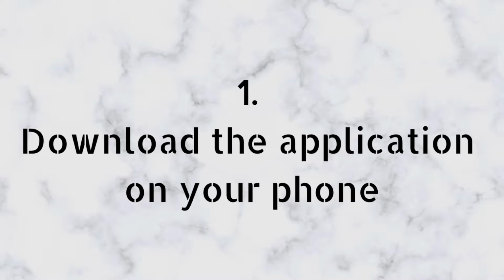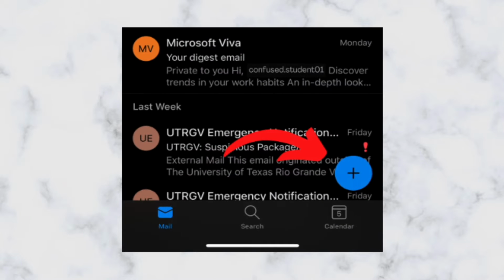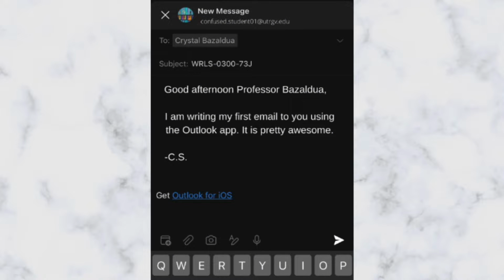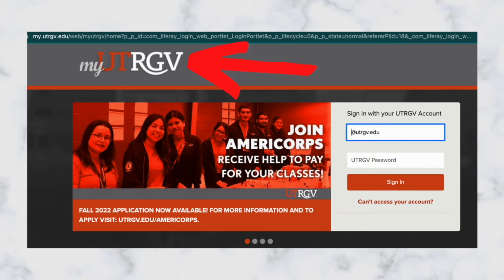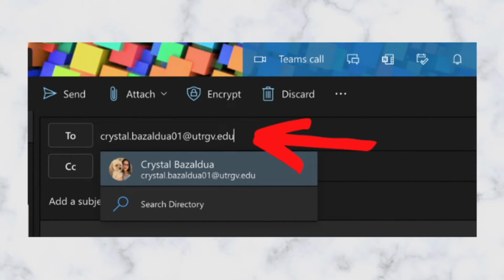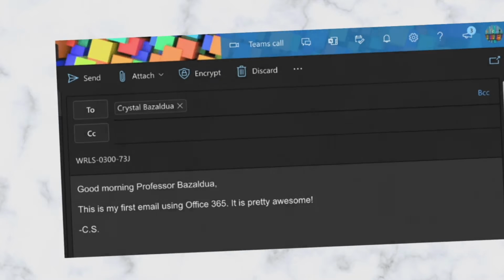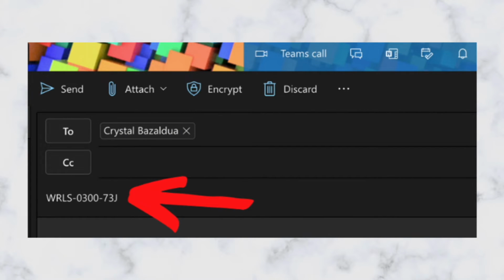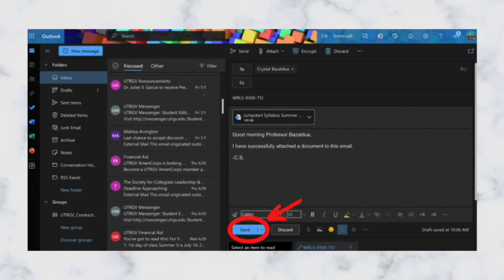How to send an Email using the Outlook app and Office 365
This is a step-by-step video on how to send an Email using the Outlook app and Office 365.
Timecodes:
00:00 - Intro
00:09 - Outlook App
00:12 - 1. Download the application on your phone
00:18 - 2. Sign in using your UTRGV email and password
00:27 - 3. Done
00:35 - How to send an email using Outlook Phone App
01:13 - Office 365
01:16 - How to get to Office 365
01:33 - How to send an email using Office 365
02:13 - How to send an attachment using Office 365
02:58 - End